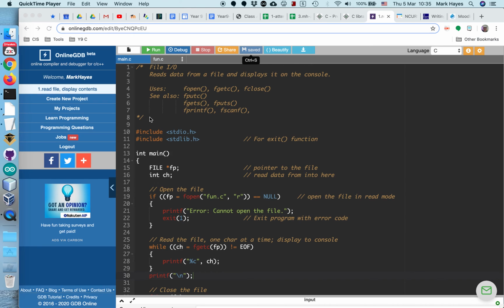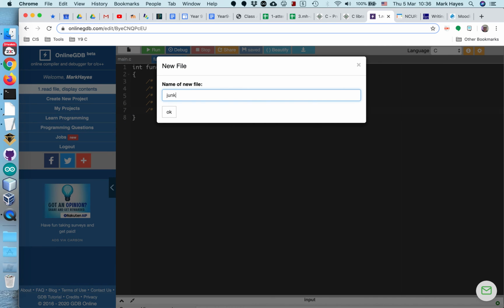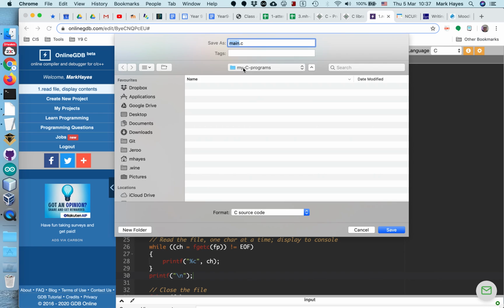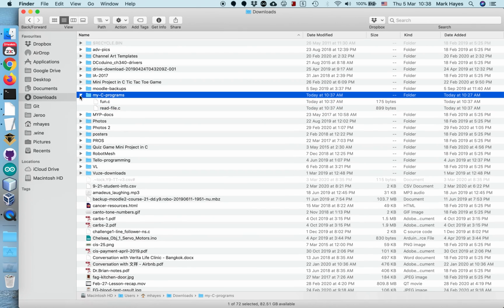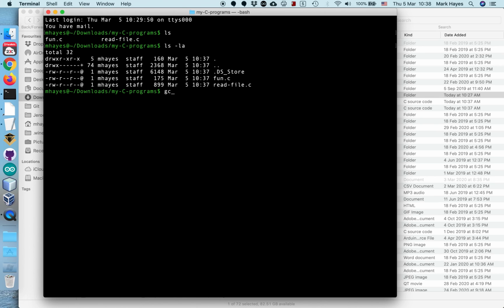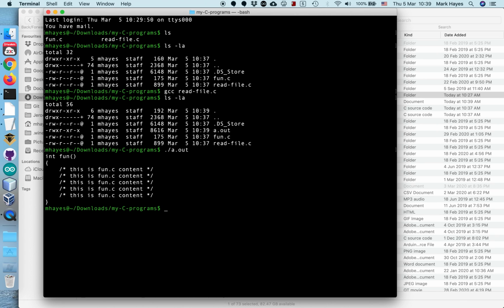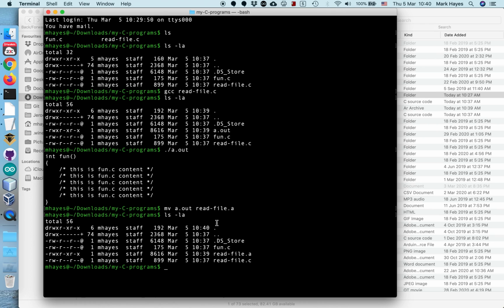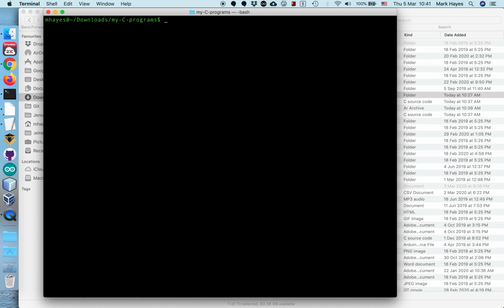Y9 - Run your C program in the Terminal